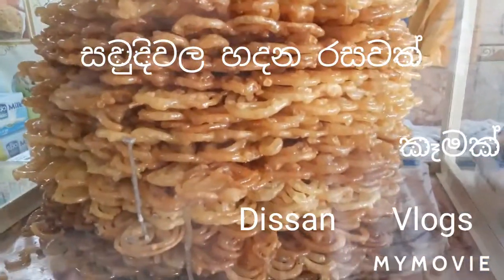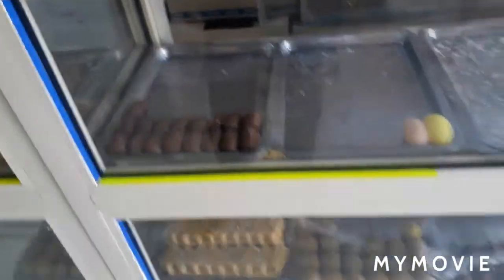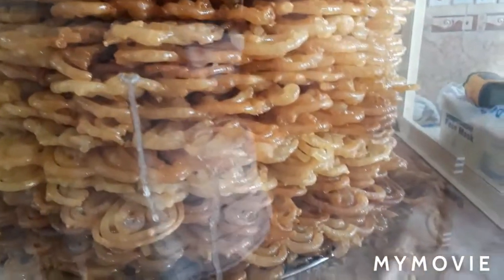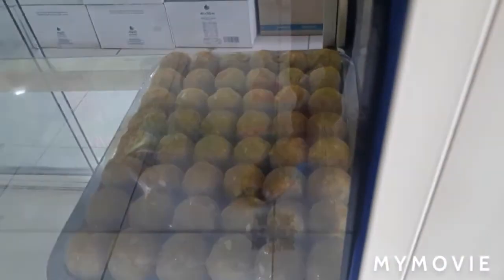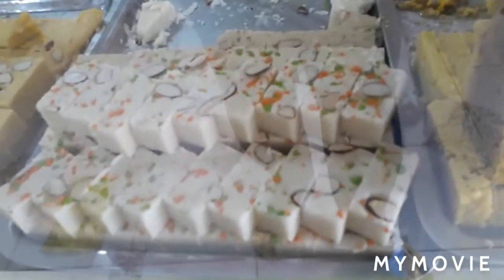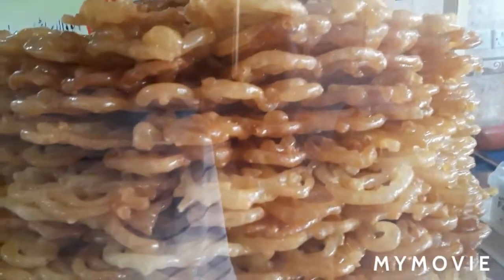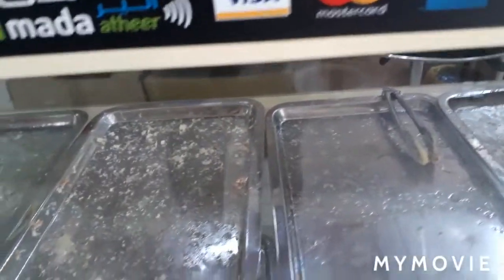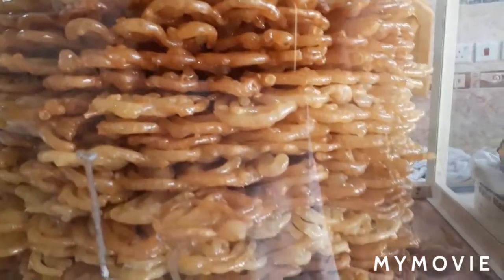සවුදි අරාබියේ සාදන ඉතා රසවත් කෑමක් සවුදි බෝන්දී eating good Saudi bondi